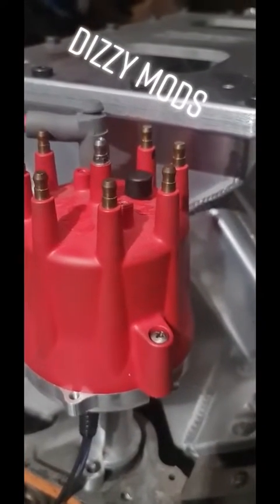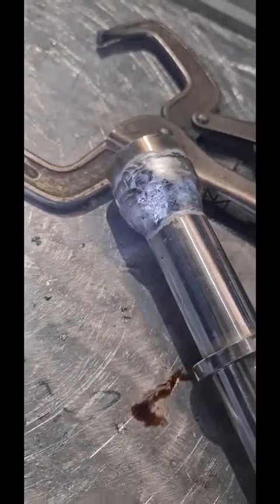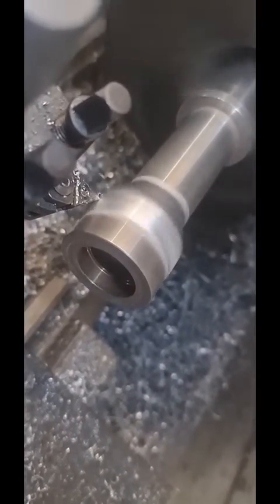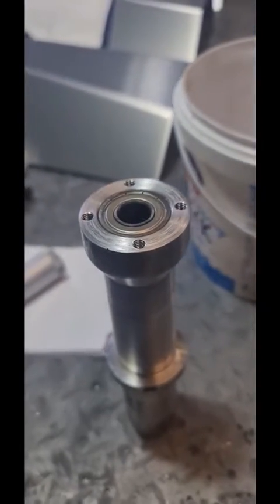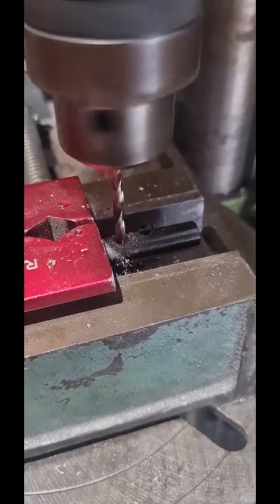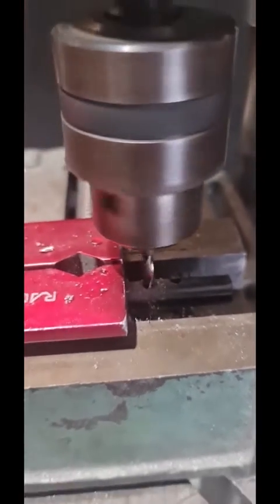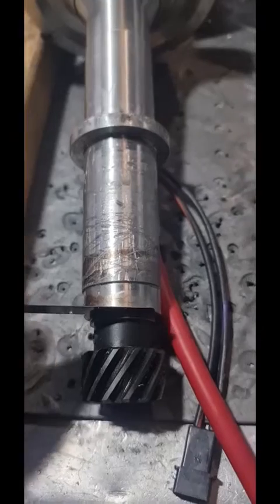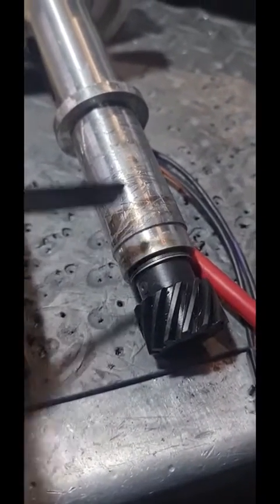How to Shorten an MSD Distributor: Shaft Redrilling, Welding, and Machining Guide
Welcome to our YouTube video on how to modify an MSD distributor to make it shorter. In this comprehensive guide, we will walk you through the process of shaft redrilling, welding, and machining to achieve the desired result.

Next, we'll show you how to expertly machine new seal and bearing bores to maintain optimal functionality and prevent any potential oil leaks. Our step-by-step instructions will guide you through this intricate process, equipping you with the knowledge to tackle the task with confidence.